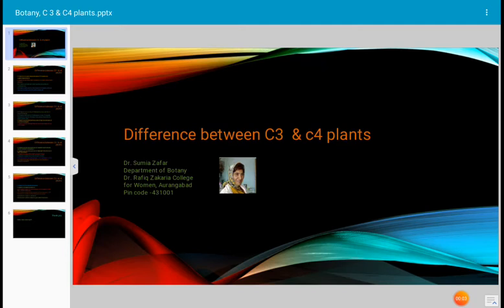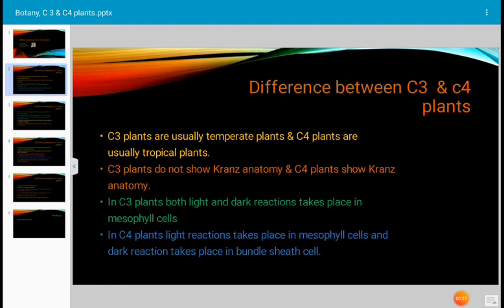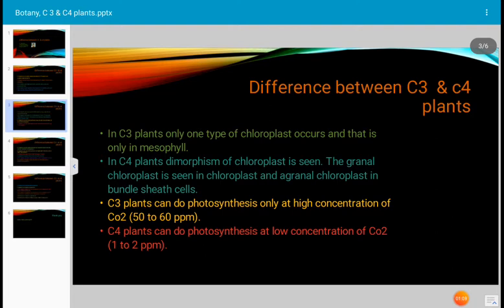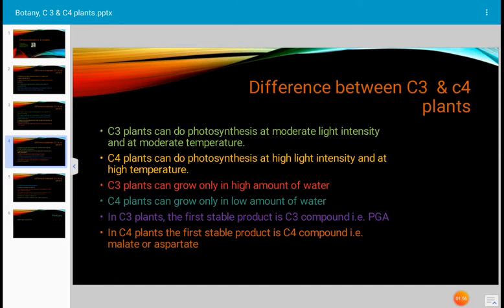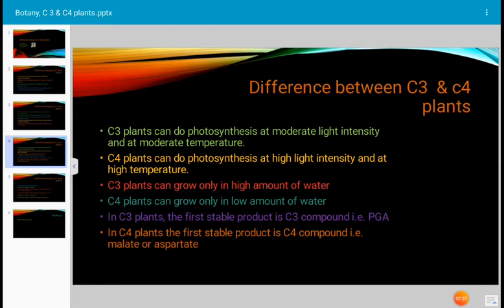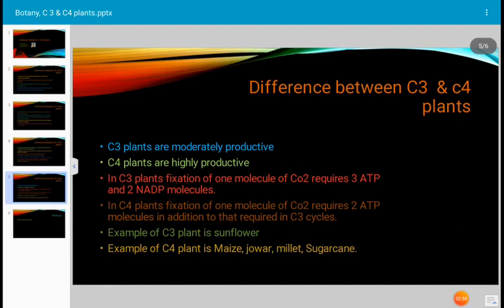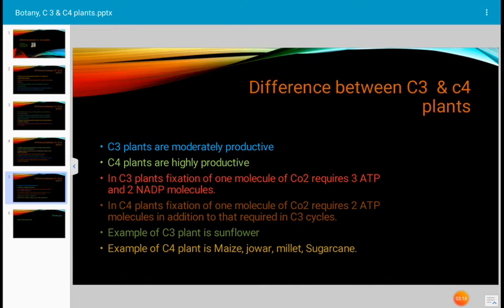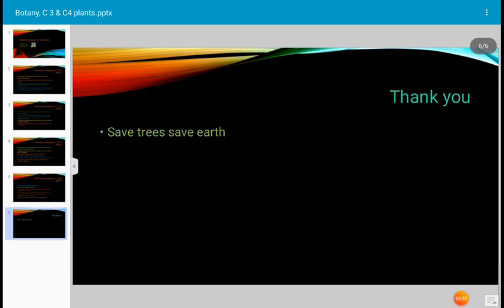Botany, C3 and C4 Plants